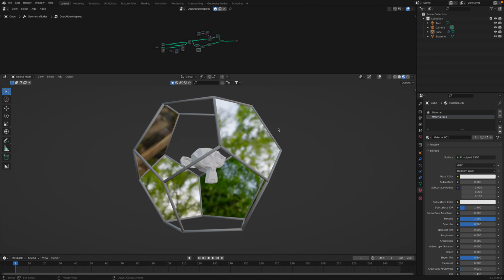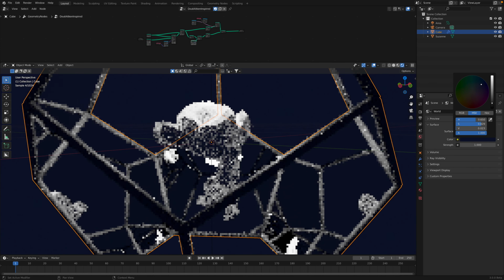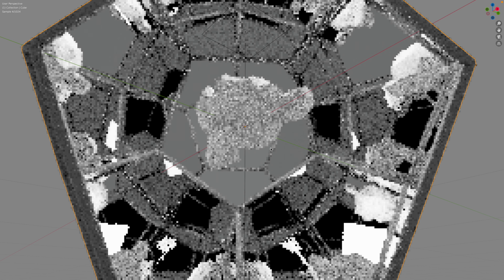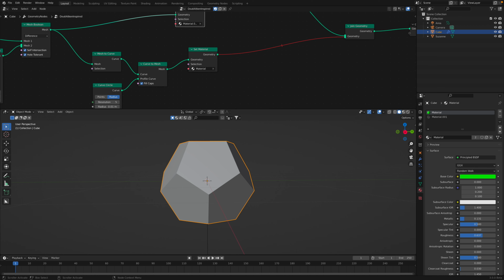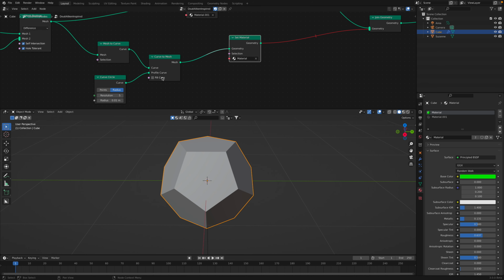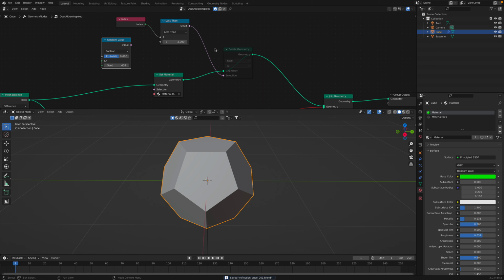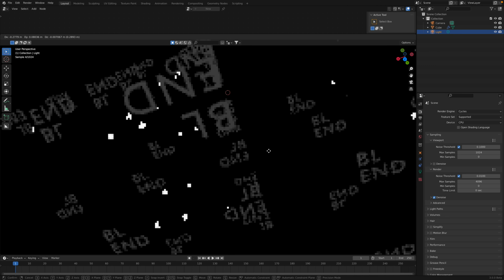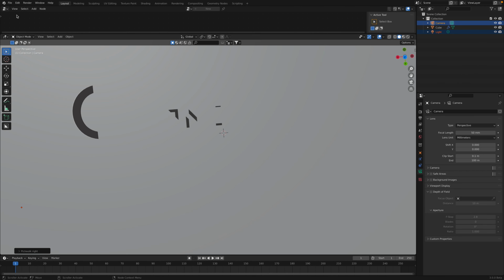LIVENODING Doug Aitken's Inspired Mirror Dome Using Geometry Nodes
In this episode, I am sharing a trivial node tree setup created using Geometry Nodes but creates a nice complex render.

So basically the idea is to make a certain shape dome that is reflective (mirror material with cycles render) and creating kaleidoscope reflections.